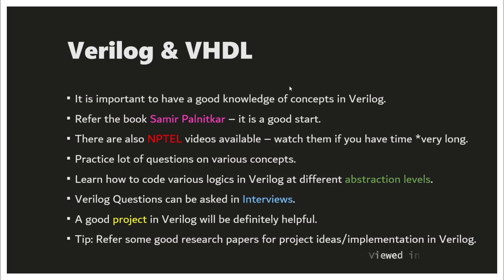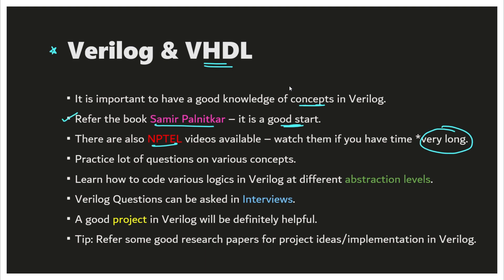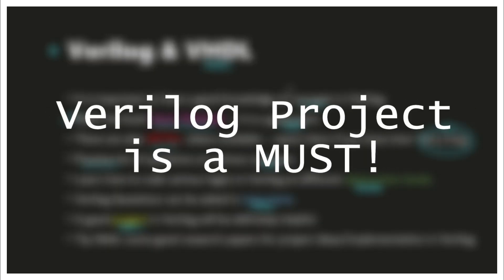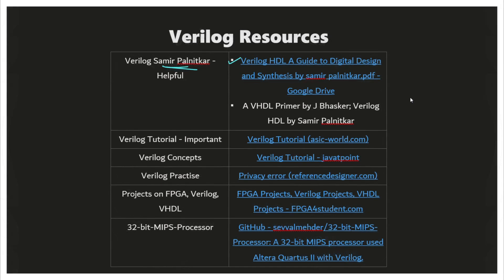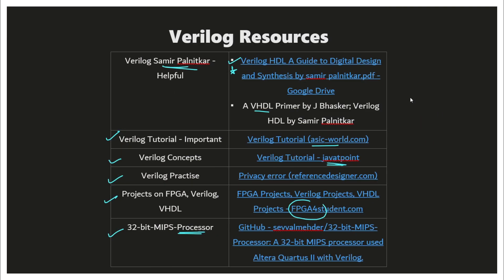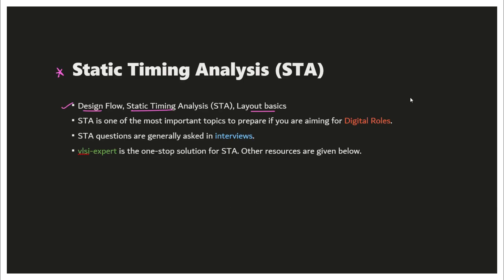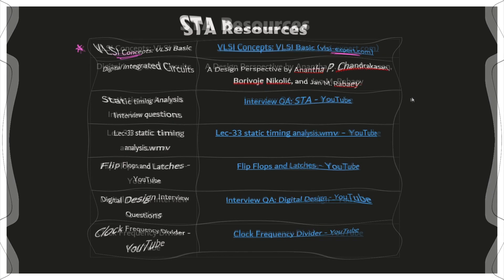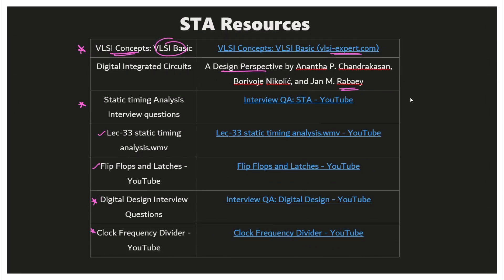Verilog, Static Timing Analysis: Important Topics for Hardware Companies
Are you interested in a hardware internship or placement? If so, it's important to be familiar with the most important topics in hardware engineering. In this video, I covered the Important Topics in Verilog, Static Timing Analysis for Hardware Internships, and Placements. I have explained all the important topics to be prepared in Verilog, Static Timing Analysis for hardware roles.

In this channel, join me, Surya Prakash Surepally, as I share my journey and the purpose behind starting this channel. As a recent graduate from NIT Warangal, with a fresh placement at Qualcomm, I understand the challenges students face in finding accessible information and guidance in our field.

Join me as we explore core subjects like digital electronics, signal processing, and communication systems, and delve into advanced concepts and emerging technologies. I'll also share my personal experiences from internships, projects, and industry interactions to give you a glimpse into the real-world applications of electronics and communication engineering.

But this channel is not just about me sharing information; it's about building a supportive community. I encourage you to ask questions, share your thoughts, and suggest topics you'd like me to cover. Together, we'll create a space where we learn, grow, and succeed.

Let's explore the exciting world of electronics and communication engineering together!

You can follow me by clicking the links on the channel banner.

Verilog, Static Timing Analysis: Important Topics for Hardware Companies Electronics with Surya